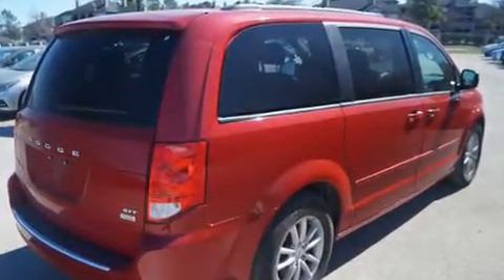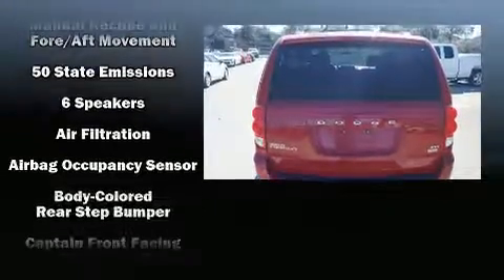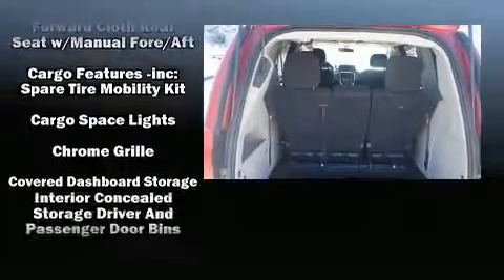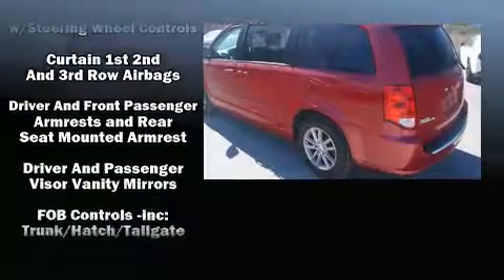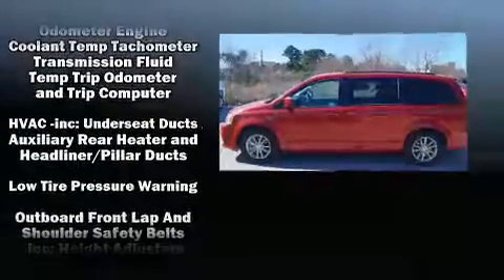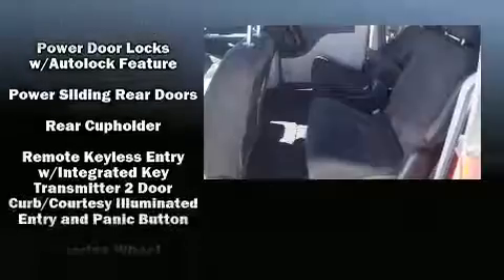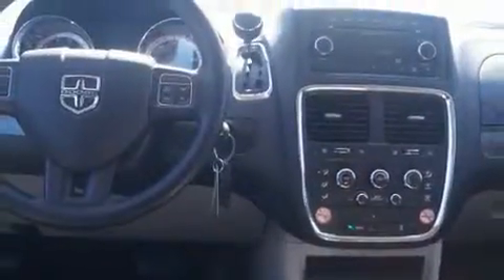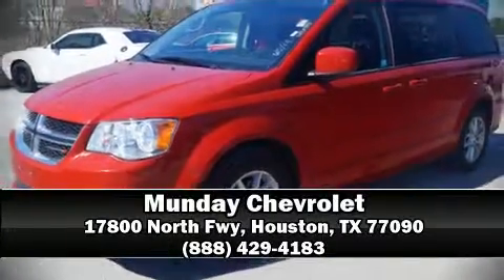2015 Dodge Grand Caravan SXT in Houston, TX 77090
Munday Chevrolet
17800 North Fwy

You can expect a lot from the 2015 Dodge Grand Caravan. It features an automatic transmission, front-wheel drive, and a refined 6 cylinder engine. Dodge prioritized fit and finish as evidenced by: delay-off headlights, a trip computer, tilt steering wheel, power door mirrors and heated door mirrors, remote keyless entry, a roof rack, and much more. Storage solutions are integrated throughout the interior, demonstrating thoughtful attention to detail. Third row seats expand the maximum passenger capacity to 7. Premium sound drives 6 speakers, providing you and your passengers a sensational audio experience. Dodge also prioritized safety and security with features such as: dual front impact airbags with occupant sensing airbag, front SIDE impact airbags, traction control, brake assist, anti-whiplash front head restraints, a panic alarm, and 4 wheel disc brakes with ABS. With electronic stability control supplementing mechanical systems, you'll maintain precise command of the roadway. We have the vehicle you've been searching for at a price you can afford. Please don't hesitate to give us a call.